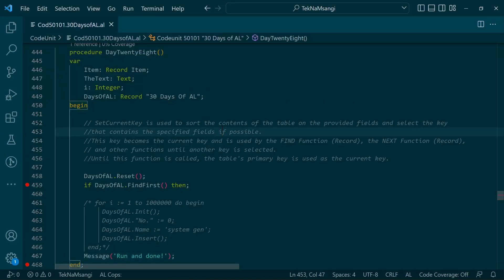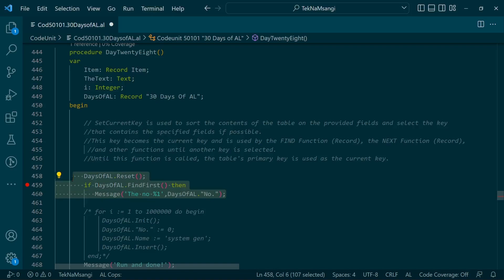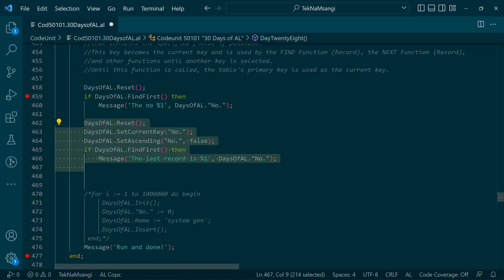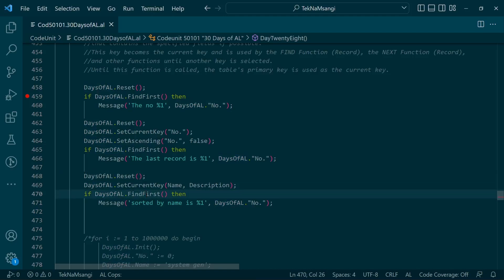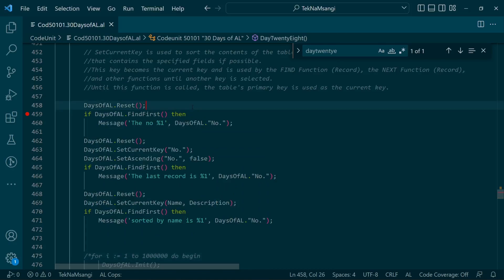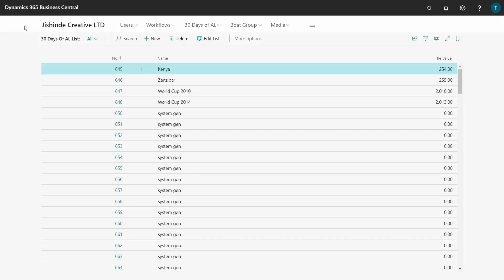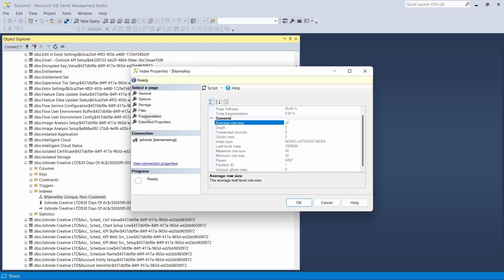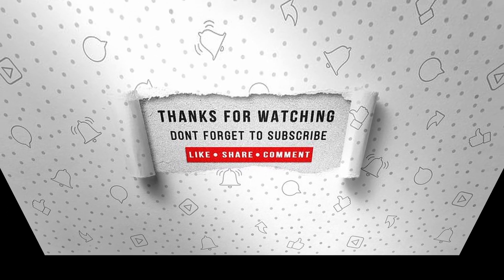How to use the Set Current Key to sort contents from a table and improve performance in AL.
SetCurrentKey is used to sort the contents of the table on the provided fields and select the key that contains the specified fields if possible. This key becomes the current key and is used by the FIND Function (Record), the NEXT Function (Record), and other functions until another key is selected. Until this function is called, the table's primary key is used as the current key.

Secondary keys create indexes in SQL. They're defined in both table objects and table extension objects. You can define multiple secondary keys for a single table object and table extension object.

The Contents

0:00 (Introduction);
1:20 (Define the current key in AL Code);
5:05 (Create a Secondary Key in AL);
7:05 (Test the application);
10:20 (Confirm the set current key in SQL Server);
12:28 (Conclusion);